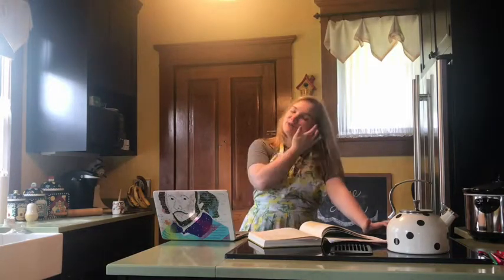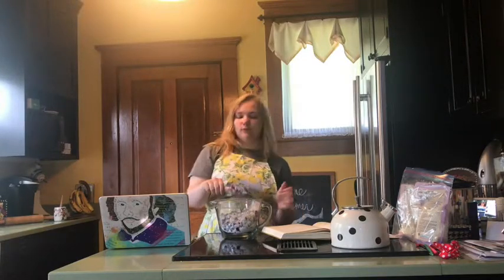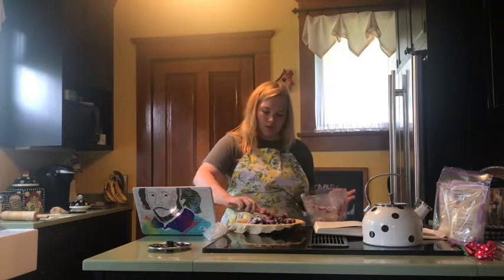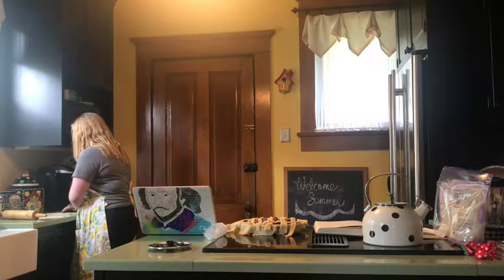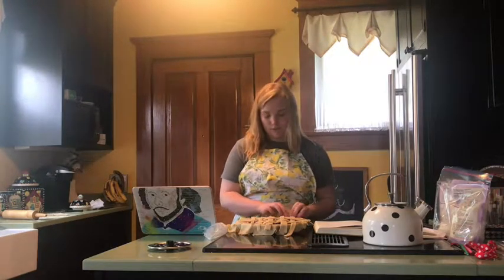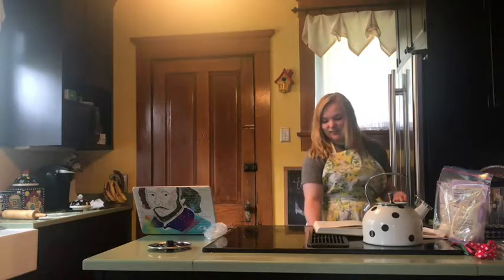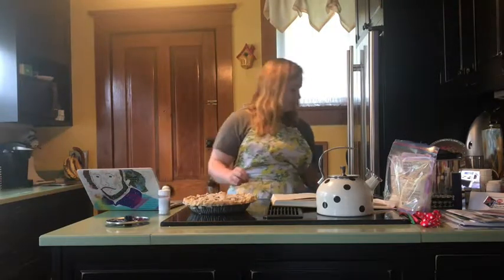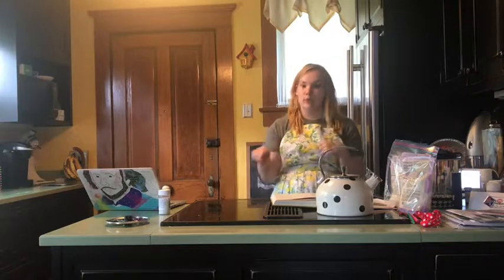Hoosier Mama, Who's Your Girl? Black and Blue Berry Pie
Today we're making Black and Blue Berry Pie and giving it to our good friends, the Domalewski Family! I'm ready to be done with berry pies, but this one really looks pretty!
Hoosier Mama, Who's Your Girl was a project that I began on May 22nd. I received The Hoosier Mama Book of Pie from my parents for Easter (not Christmas). I loved the book but I also knew I wanted to do something really special and unique with it. As a teenager (and at my current age) one of my favorite movies was Julie & Julia. I loved the idea of following a cookbook all the way through, so I couldn't think of a better way to share my love of pie and this pie book. For the next year I will be baking two pies a week and uploading on Mondays and Fridays. I believe everyday is worthy of celebration, so I will be finding something to celebrate in every video with every pie!